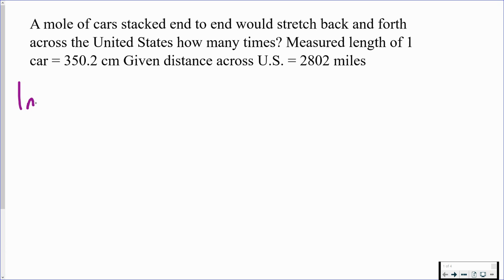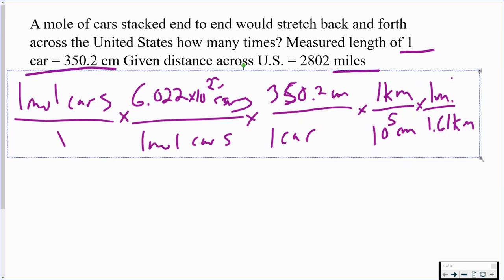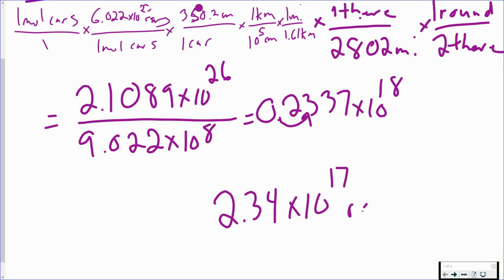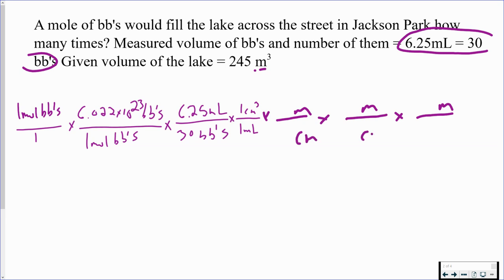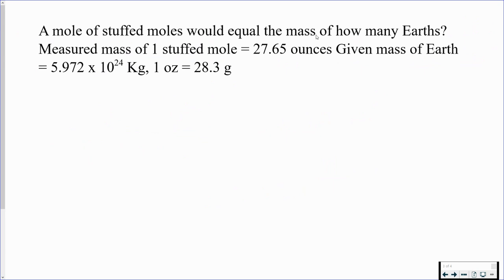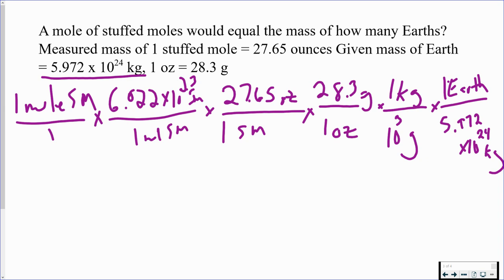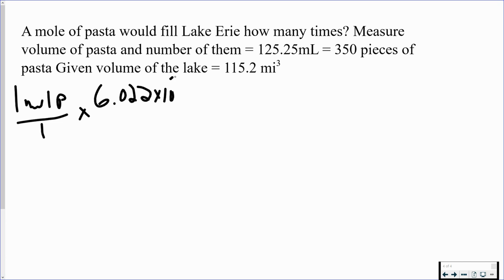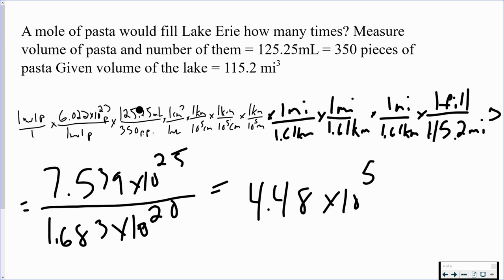Mole Day Challenge Problems Practice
Chemistry - Practice of all 3 types of challenge problems